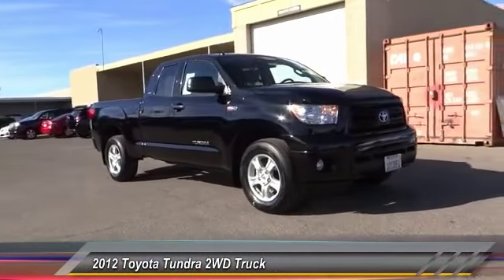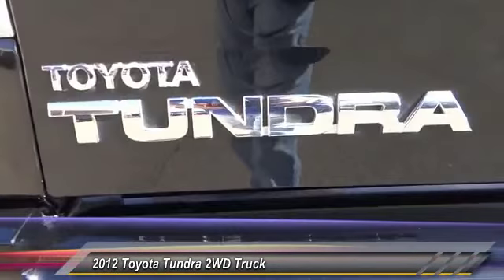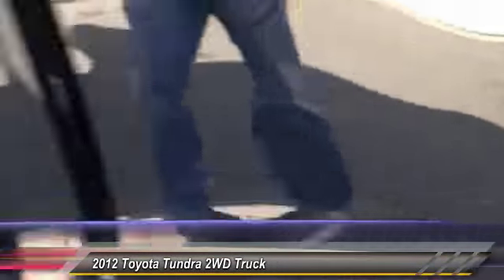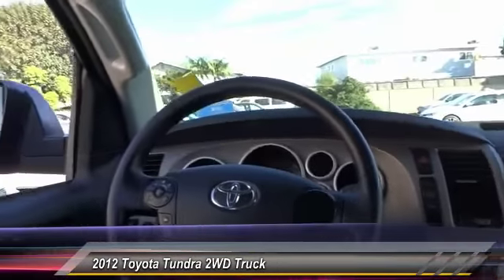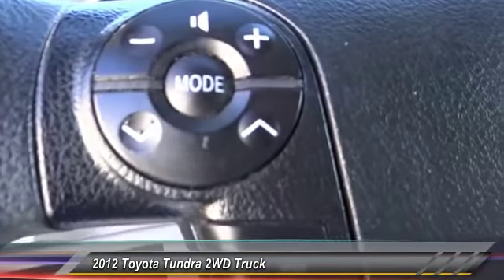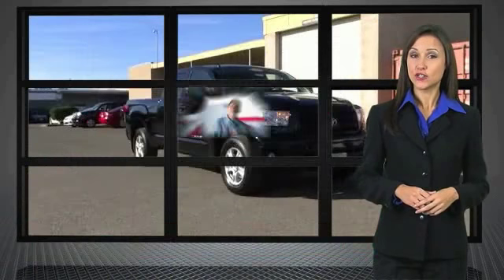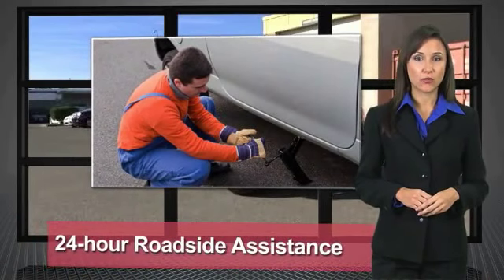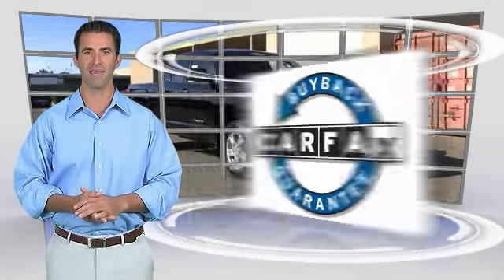2012 Toyota Tundra 2WD Truck Toyota Of Huntington Beach 251171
2012 Toyota Tundra 2WD Truck DOUBLE CAB 5.7L V8 6-SPD AT  (NATL)

18881 Beach Blvd.

TOYOTA OF HUNTINGTON BEACH PROUDLY SERVING ORANGE COUNTY, HUNTINGTON BEACH, COSTA MESA, GARDEN GROVE, IRVINE, WESTMINSTER, AND SURROUNDING SOUTHERN CALIFORNIA LOCATIONS. THIS BLACK 2012 Toyota TUNDRA 2WD TRUCK IS EQUIPPED WITH A 5.7L DOHC 32-valve i-Force V8 engine -inc: dual independent variable valve timing w/intelligence, acoustically controlled induct, AUTOMATIC TRANSMISSION, AND RECEIVES AN ESTIMATED 14 City/18 Hwy MPG. OR VISIT US AT 18881 BEACH BLVD HUNTINGTON BEACH, CA 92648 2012 Toyota TUNDRA 2WD TRUCK DOUBLE CAB 5.7L V8 6-SPD AT (NATL) SUPER TOUGH TRUCK. 5.7 LITER V8 WITH AWSOME POWER AND PERFORMANCE. ONLY 1 PREVIOUS OWNER AND VERY WELL TAKEN CARE OF. PERFECT TRUCK FOR WORK AND FOR PLAY. LOADED AUTOMATIC WITH AIR CONDITIONING, POWER GROUP AND MP3 CD PLAYER. TOW PACKAGE GREAT FOR THE TOYS. SAVE THOUSANDS BUYING PRE OWNED VS NEW. RECEIVE 1 YEAR OF COMPLIMENTARY MAINTENANCE & 12 MONTH OR 12,000 MILE WARRANTY. COME TAKE FOR A SPIN. TOYOTA CERTIFIED 100K MILE WARRANTY. Stock #: 251171 | VIN: 5TFRY5F11CX116946 | 2012 Toyota Tundra 2WD Truck Double Cab 5.7L V8 6-Spd AT Toyota of Huntington Beach